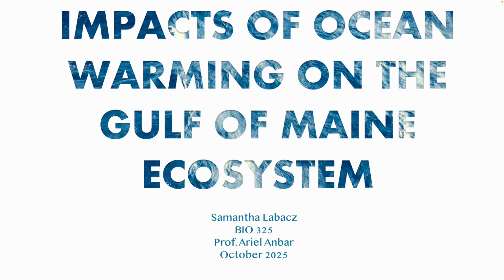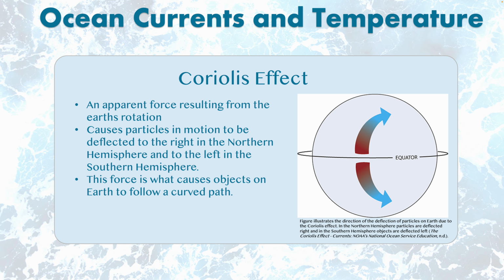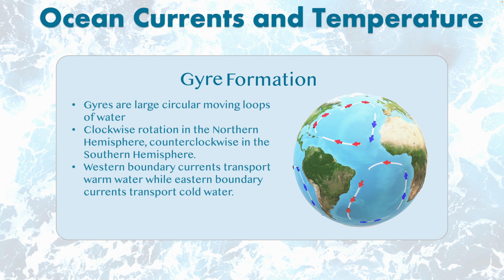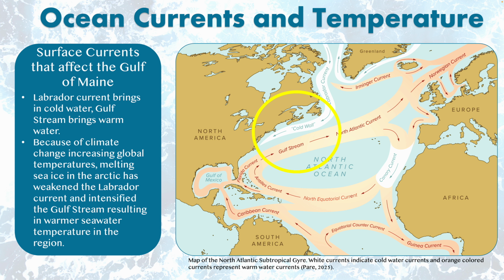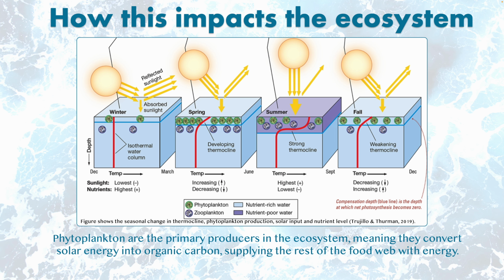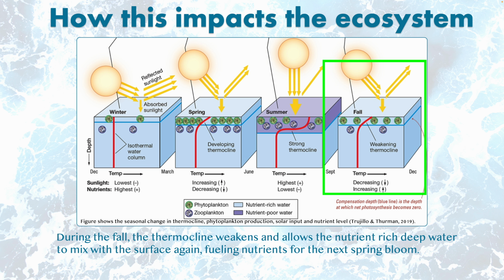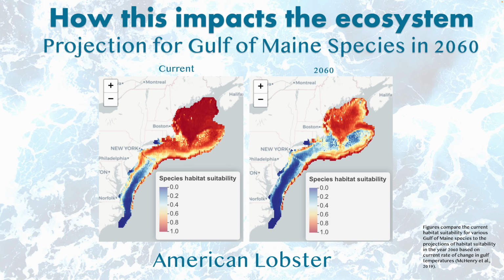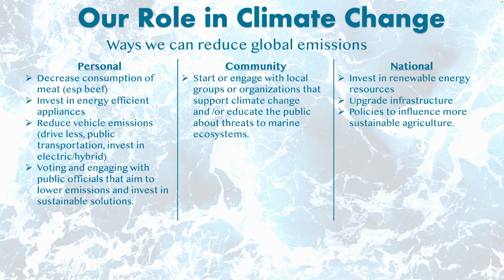Ecosystem Impacts of Seawater Warming in The Gulf of Maine